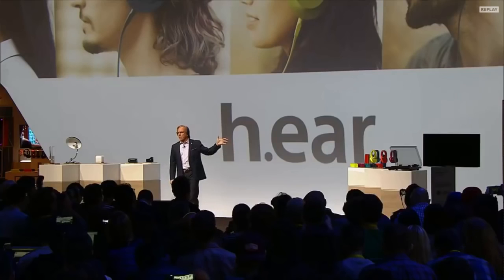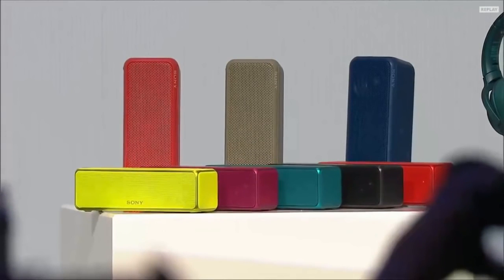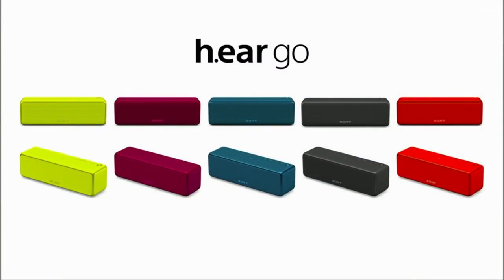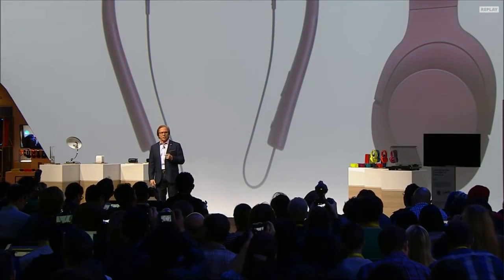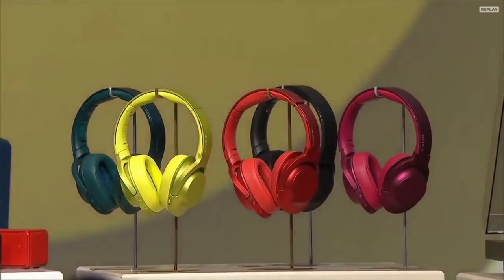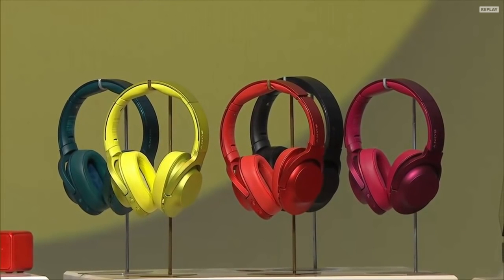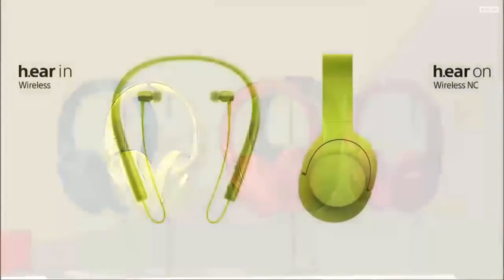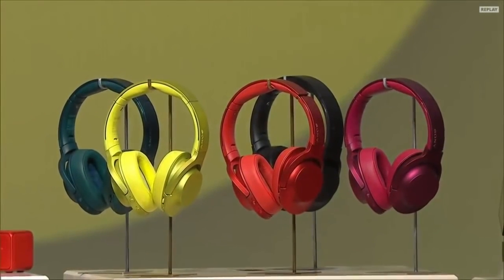Sony New Headphones h ear in and h ear out At CES 2016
Sony New Headphones h ear in and h ear out At CES 2016    High-resolution Audio compatible

Helpful sources:

Banggood: Universal Acrylic Headphone : $4.5 o